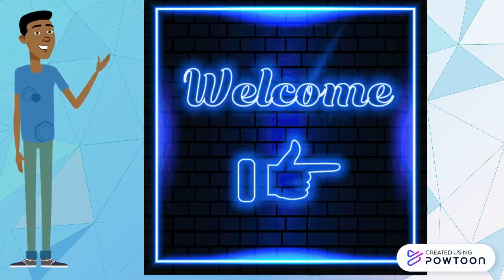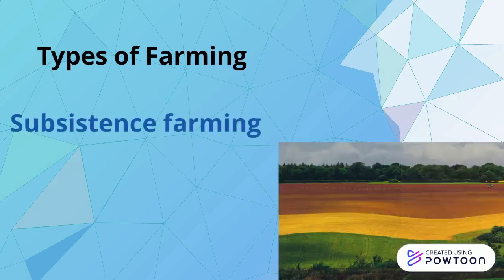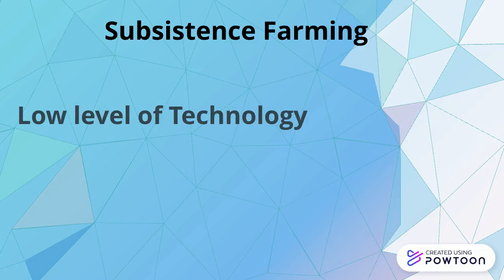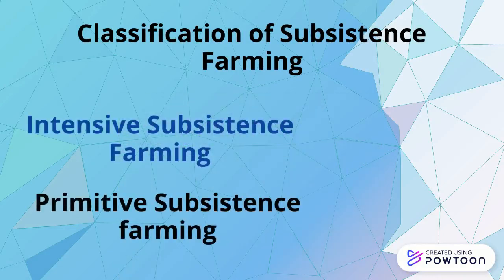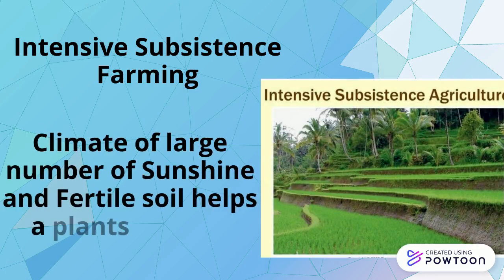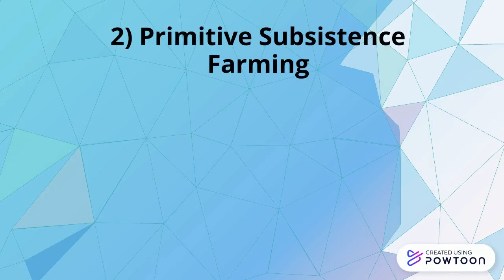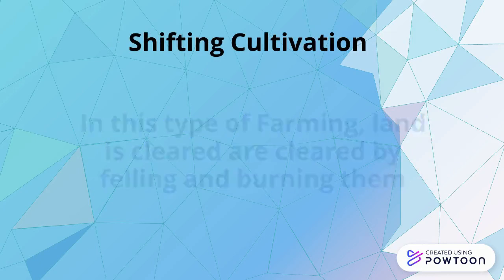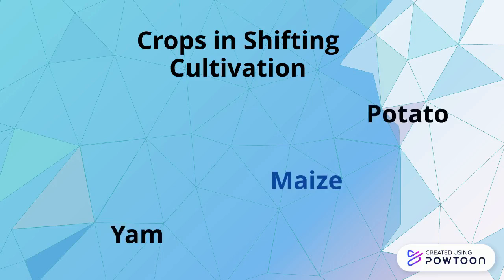Types of Farming | Subsistence | Intensive | Primitive | Chapter 5 Agiculture | Class 8 NCERT | Mk7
This is an animation video created by MK7